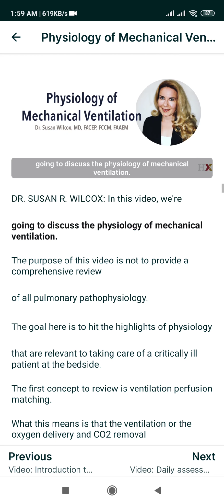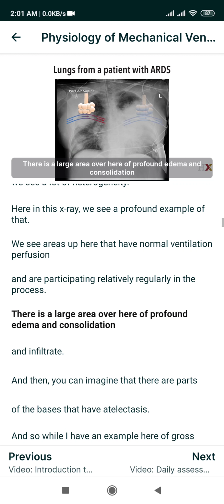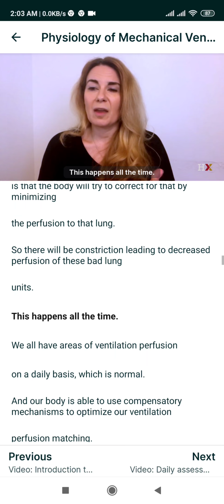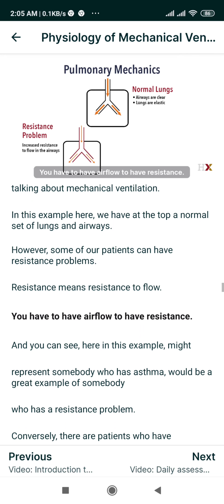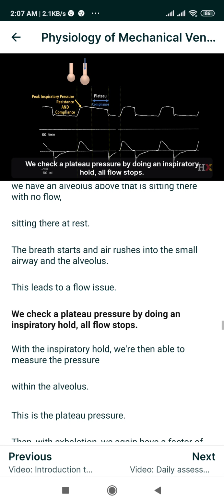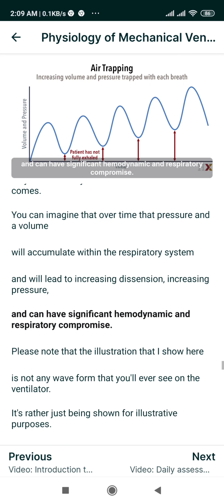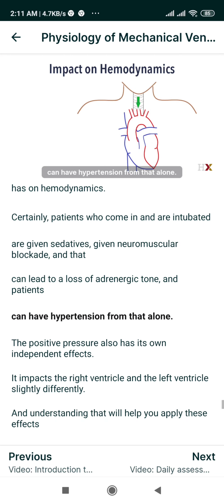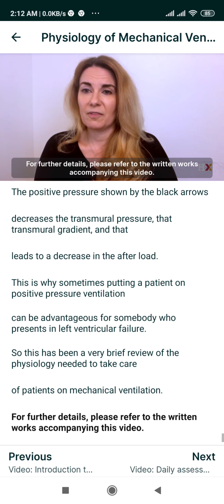ICU Management of COVID-19 Patient :Physiology of Mechanical Ventilation.